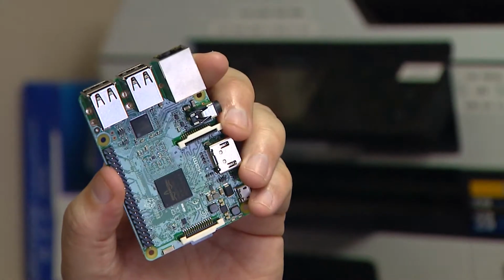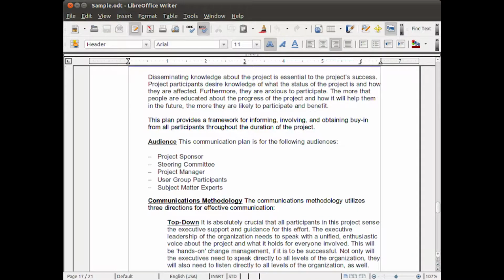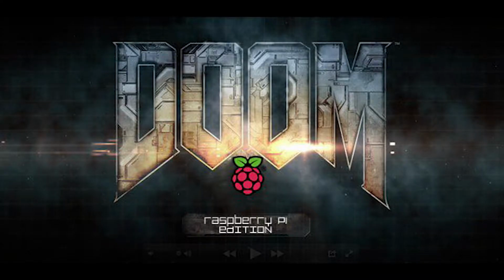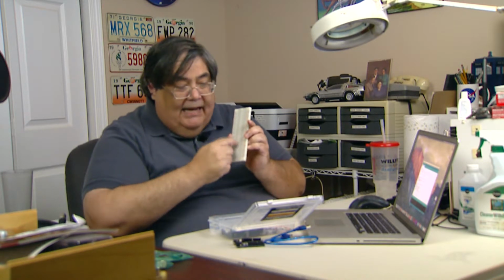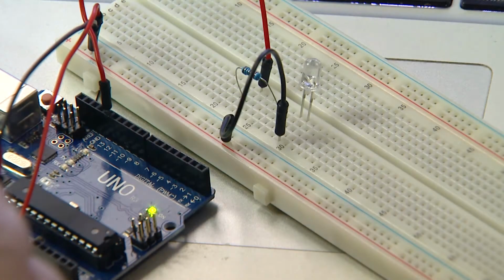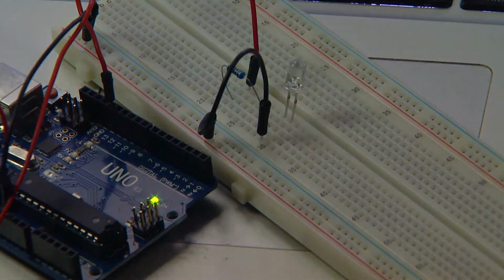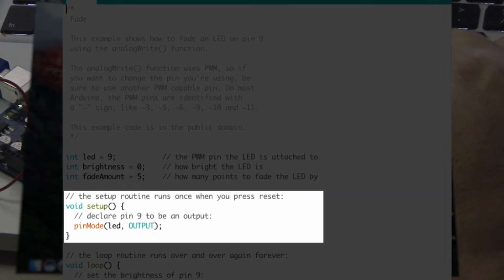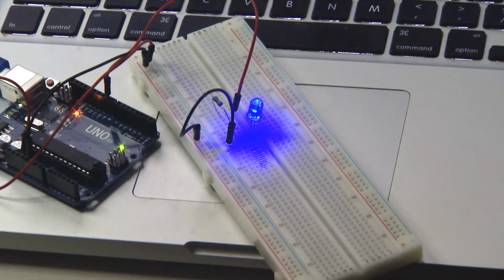Full Tilt Nerdity #2: Microcontrollers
In this installment, John takes a look at the Arduino microcontroller platform.